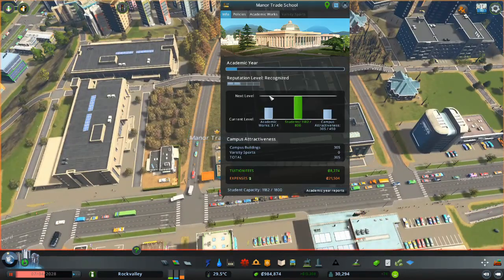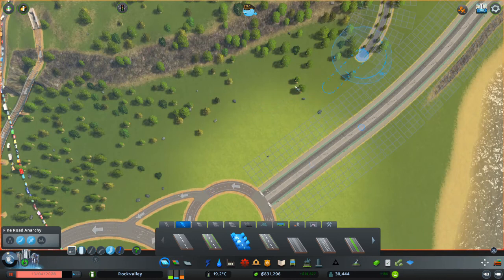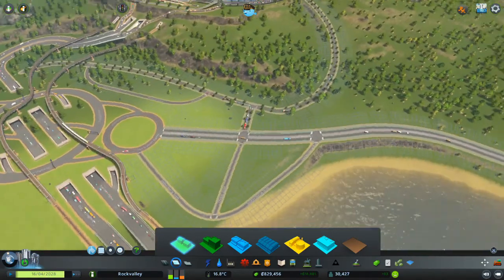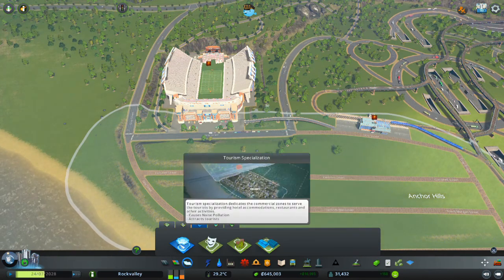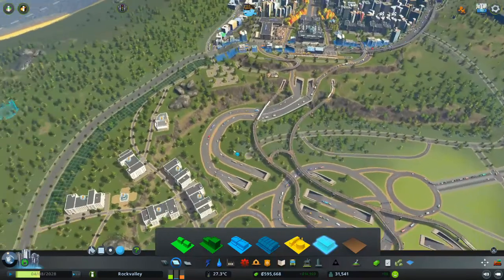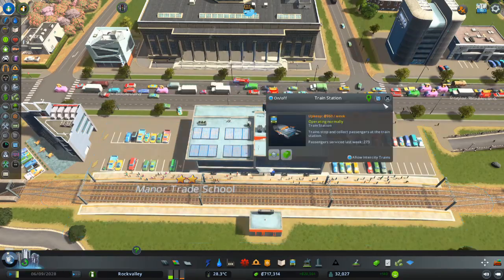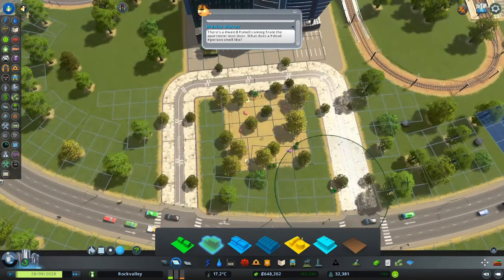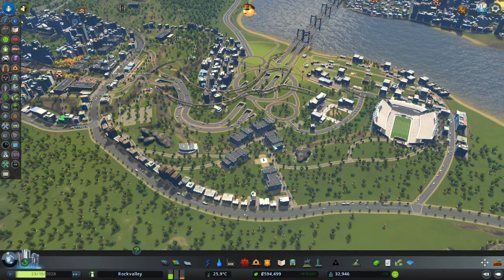Cities Skylines Campus 5 - We try to solve traffic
I'm back again and this time we try and solve traffic within my city but never seem to success